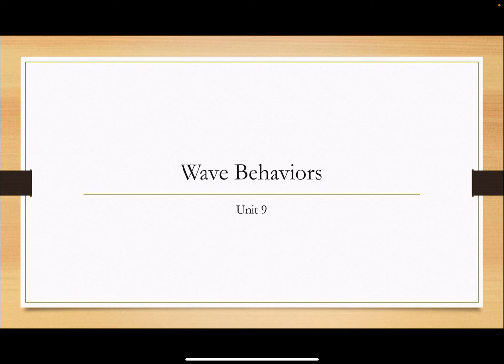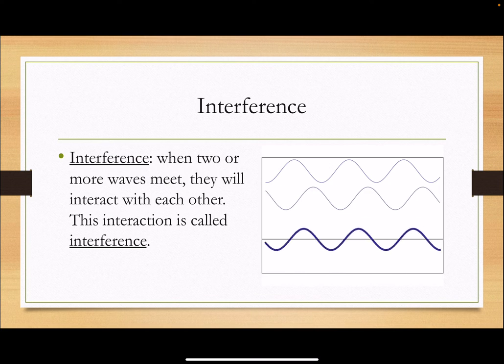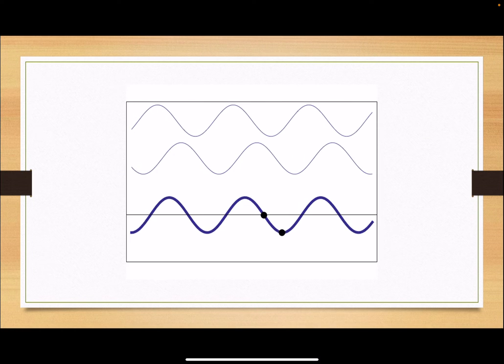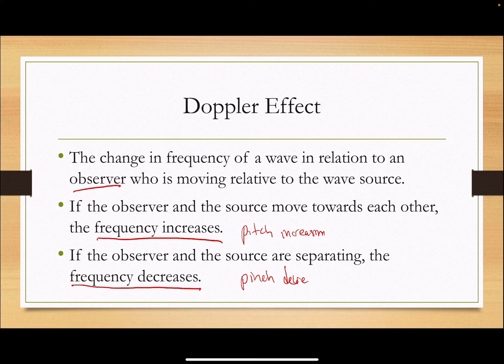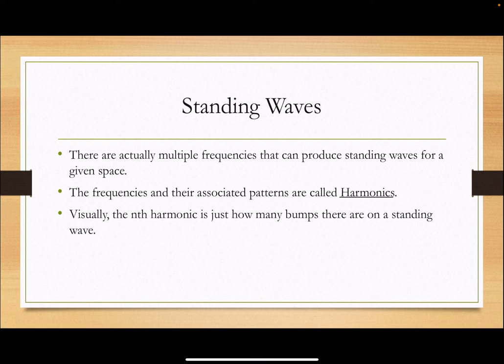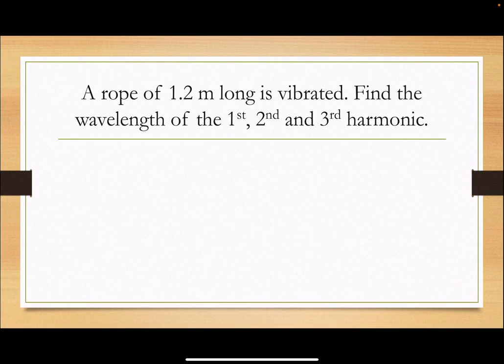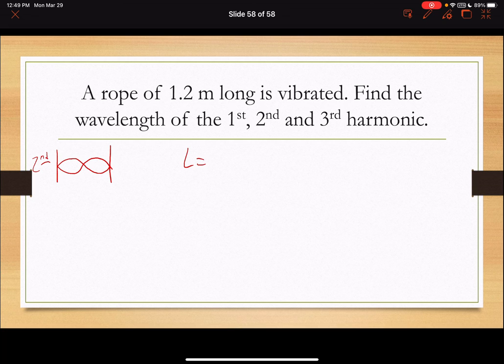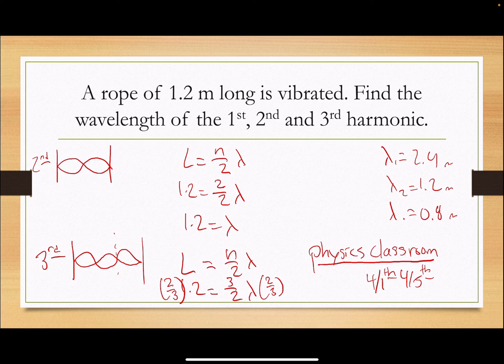Waves 3 Notes